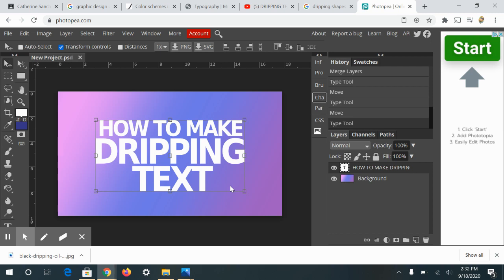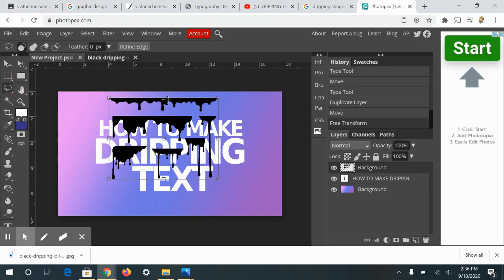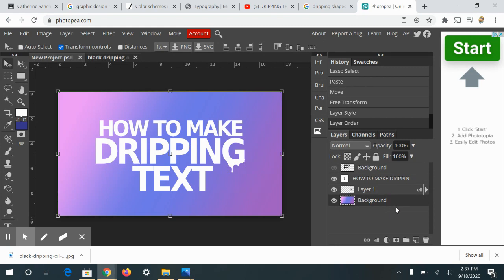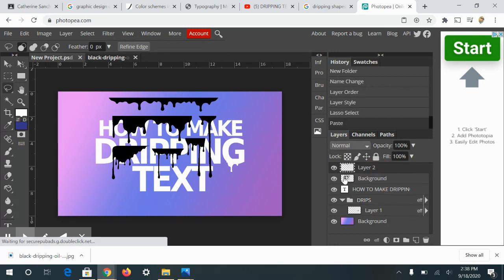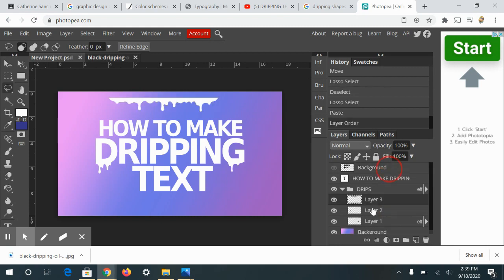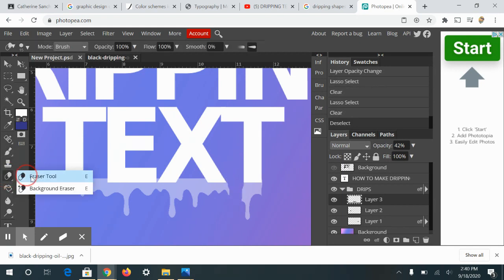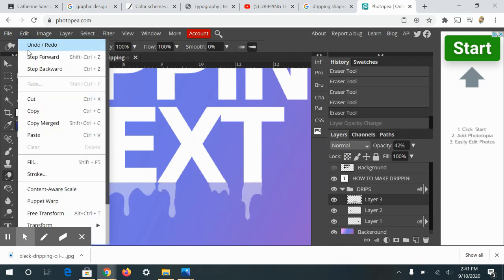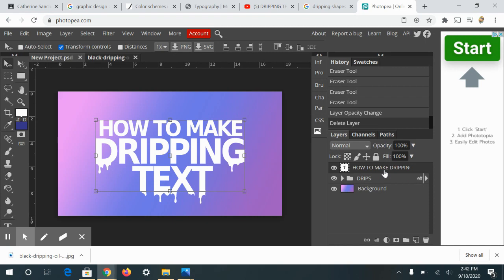How to make a dripping text effect in Photopea (or Photoshop)